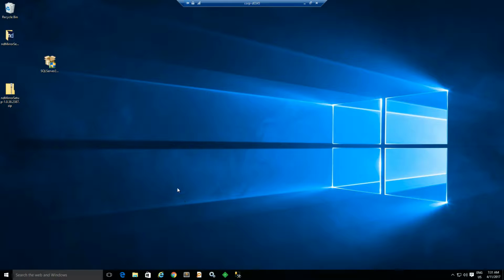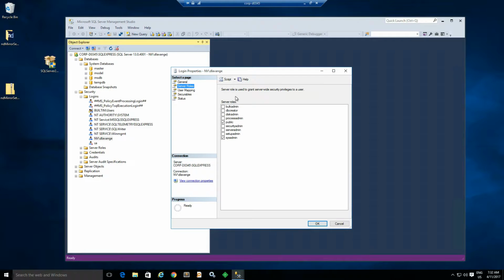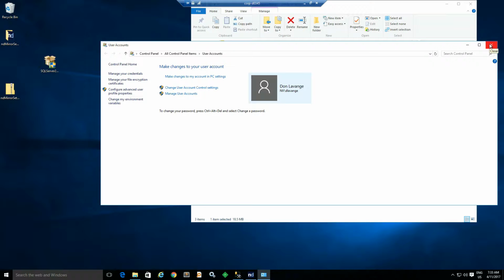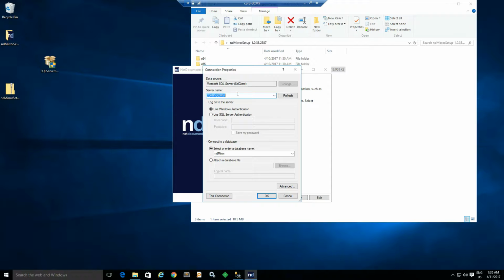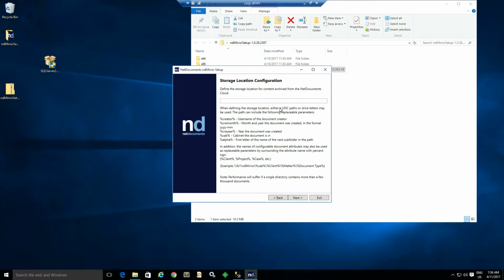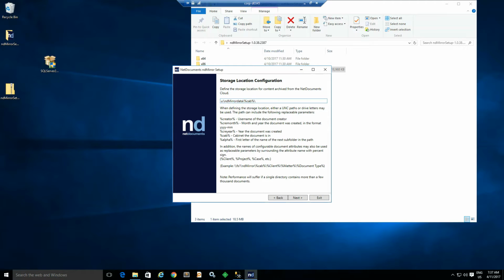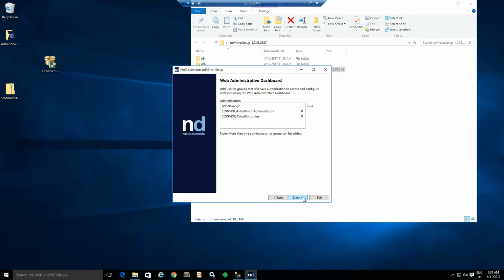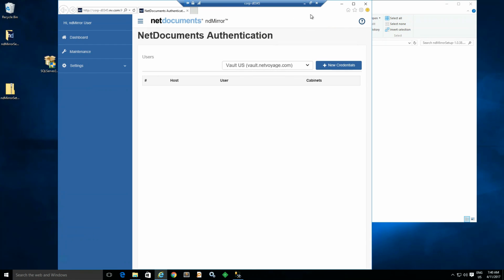ndMirror install to the Dashboard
Installing ndMirror.